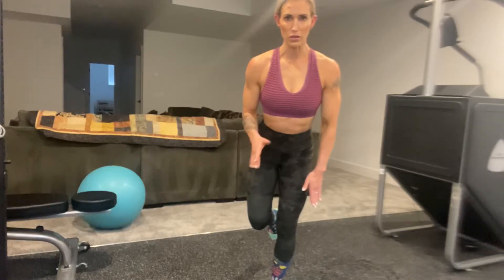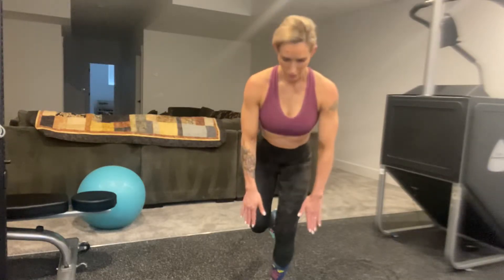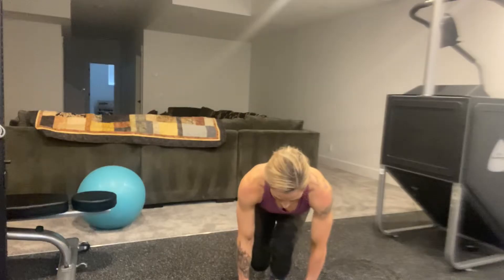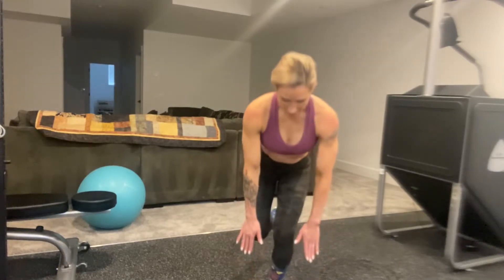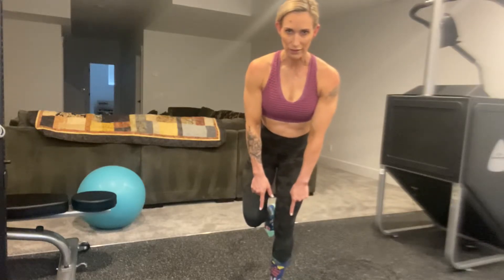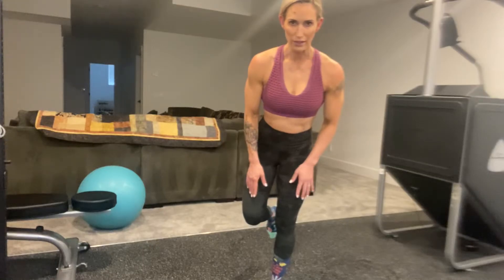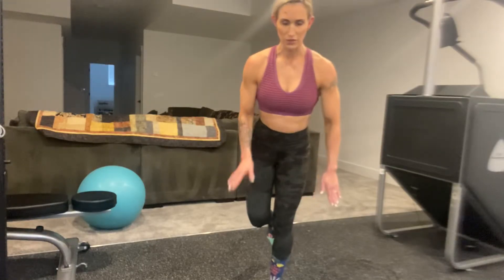LEGS - 1 LEG DEADLIFT